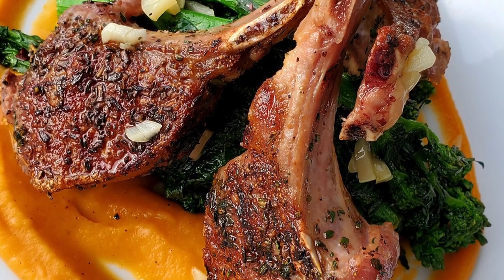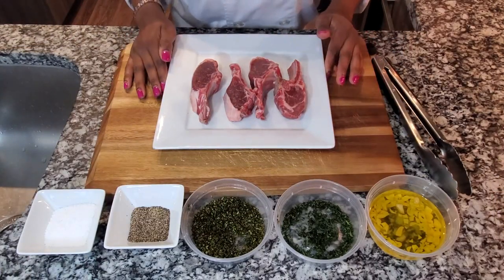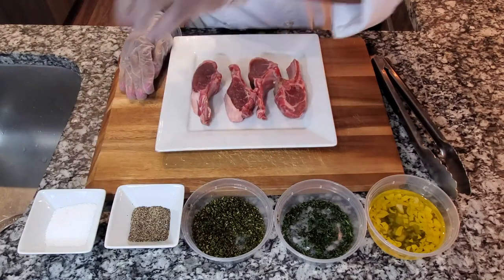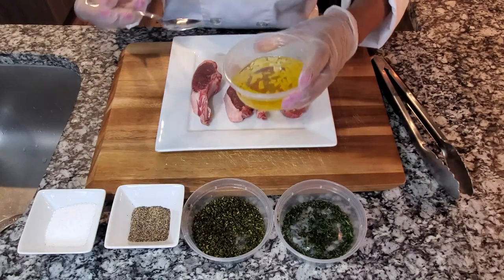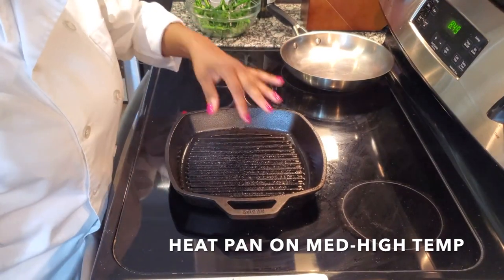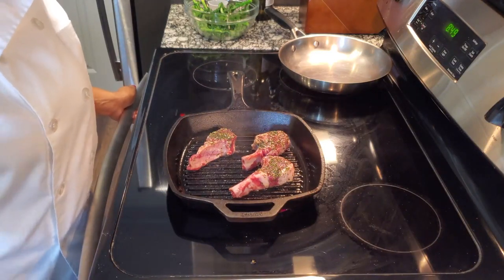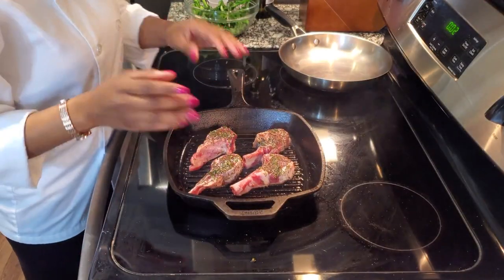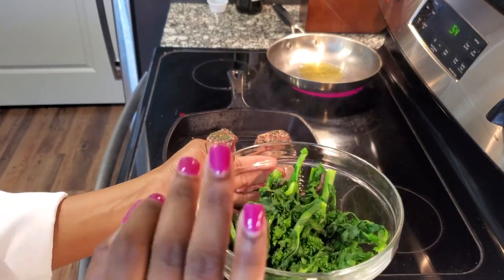HOW TO MAKE LOLLIPOP LAMB CHOP | EASY RECIPES | PERSONAL CHEF RIANNI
Sexy Rosemary Thyme lollipop lamb chop recipe! Very easy and fun to make.
Let me know how your versions come out at home.

WHAT YOU NEED :

Lollipop lamb chops
Fresh Rosemary
Fresh Thyme
Olive Oil
Kosher Salt
Freshly cracked black pepper

SIMPLE :)

Equipment & Tools In Video :

1. Lodge Grill Pan
2. Tongs
3. Large Wood Cutting Board --ttps://amzn.to/38beeek
4. Deli Containers
5. Glass Bowl Set
6. White Dipping Bowls
7. Shun Knife Set (daily use)
8. Silicone Basting Brush
9.  Stainless Steel Pans
10. Tripod

I will be showing you lots of fun, fresh and *sometimes* healthy recipes.

We will also explore my daily adventures of being a personal chef and visiting lots of cool restaurants.

SOCIAL

Check out Atlanta Television on ROKU. Chef Rianni's content is currently in rotation on A TV, a global platform for creatives, gurus, professionals and filmmakers!

AtlantaTelevision.org
ABOUT ME

A national champion, picked by 7 celebrity chefs, Rianni Tyes was the recipient of a $55,000 scholarship to The Culinary Institute of America. Her impressive work ethic and tenacity in the field allowed her to be employed at the respected Cherokee Town and Country club in Atlanta, accepted at Ocean Reef Club in Key Largo, Williams- Sonoma and most recently Frankie’s the Steakhouse. Rianni has created her own dishes but enjoys putting a spin on old favorites. Her pleasant demeanor and joyful personality is refreshing.
Track: Chill Day - Lakey Inspired